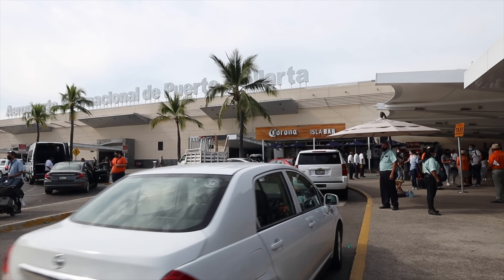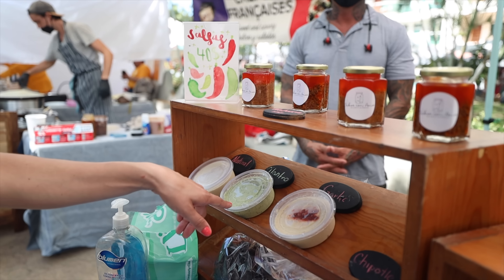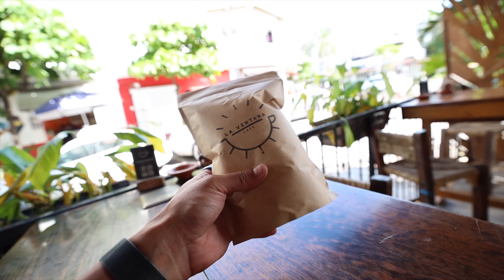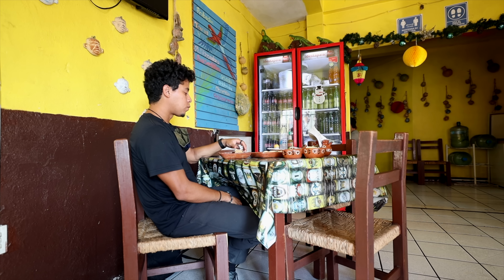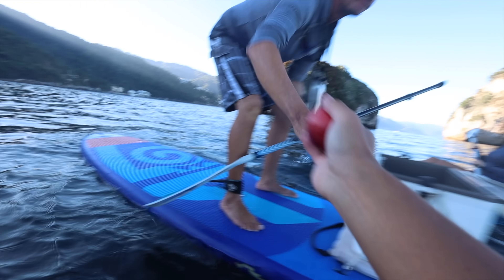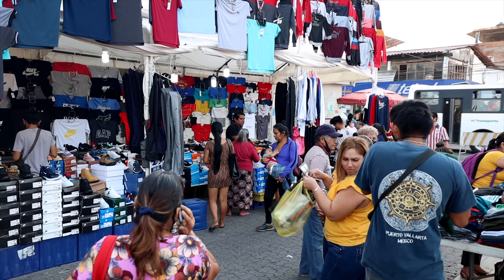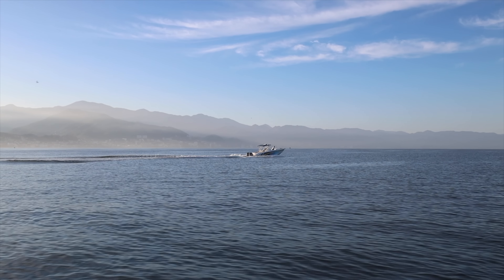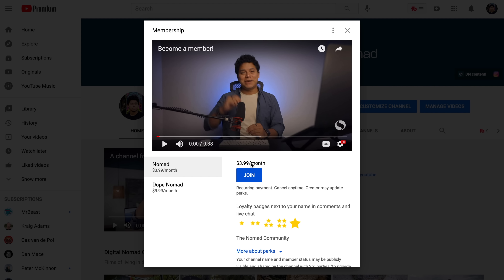Living in Puerto Vallarta, Mexico as a digital nomad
Great beach & city combo, with tacos and lots of digital nomads!

Puerto Vallarta digital nomads

00:00 Intro
00:30 Airbnb
01:37 5 de Diciembre
02:42 Pepe's Tacos
03:15 Calmate Cafe
03:42 Zona Romantica's Saturday Market
04:46 DN meetup
05:14 The Green Place
05:58 Art Walk
07:06 Cafe La Ventana
07:47 Palo Alto waterfall
08:20 Birreria y Taqueria Liz
09:00 Vallarta Cowork
09:42 Mirador de la Cruz
11:32 Boardwalk Malecon
13:00 Zona Romantica
13:41 LGBT community
14:06 Los Muertos Beach
14:53 Los Arcos SUP
15:52 Uber eats
16:33 New appartment
17:26 Versailles (area)
21:05 Las Animas beach
22:01 Marina Vallarta (area)
23:18 Whale watching
24:20 Rooftop & nightlife
25:48 Conclusion
26:36 Outro

Google maps

Gear I use
Read my newsletter